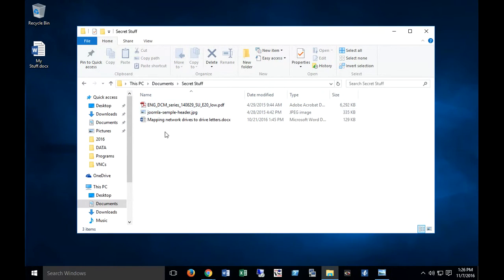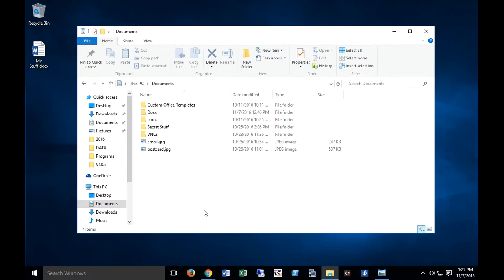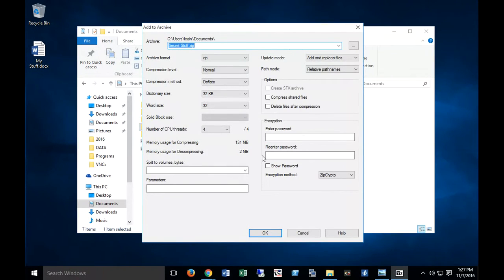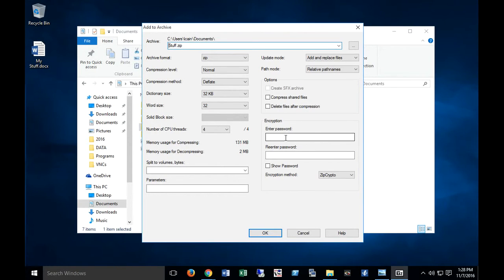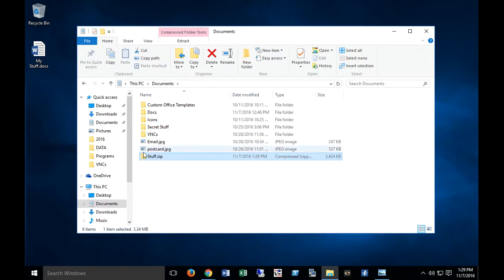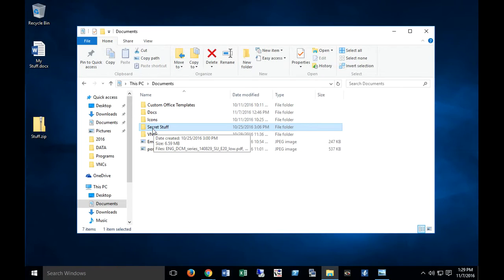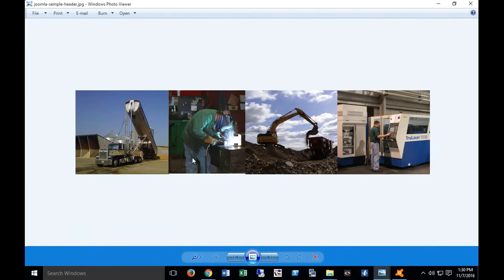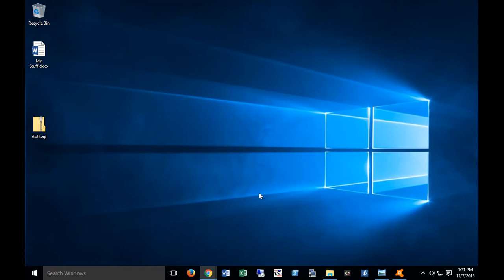Password protecting multiple files or various file types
A rundown on encrypting and password protecting multiple files in a zip archive using the 7zip tool.